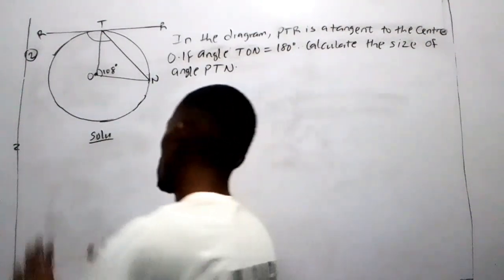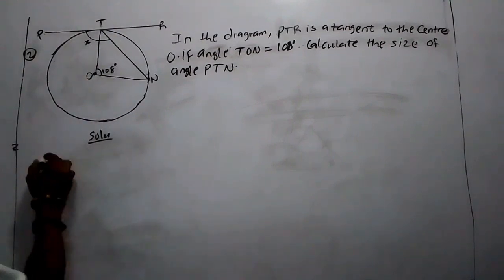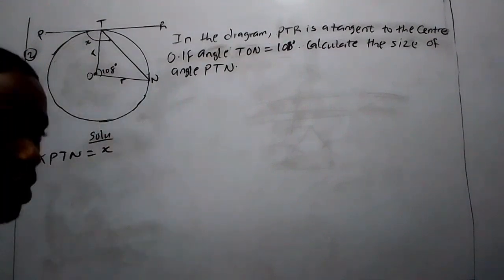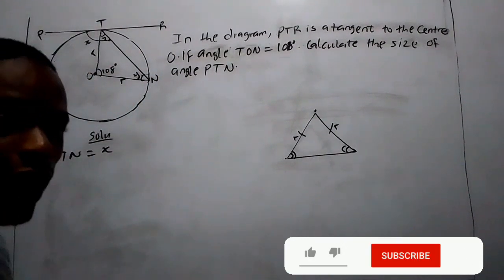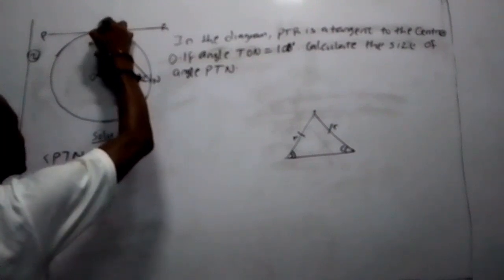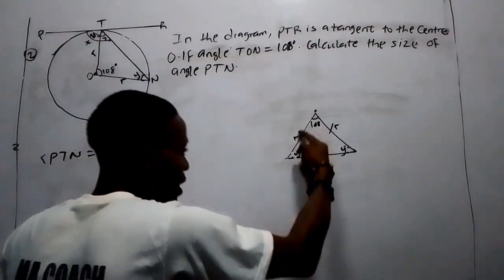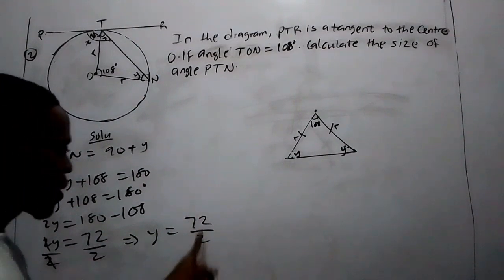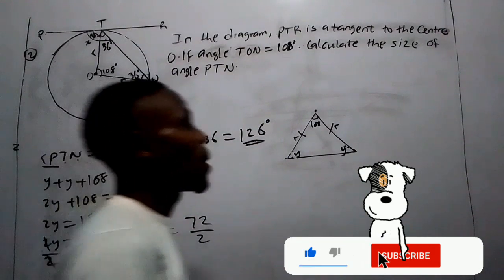circle geometry| WAEC 2024 Mathematics questions and answers| likely questions and answers part2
You are welcome to 2024 waec mathematics likely questions and answers preparation
Understanding Waec mathematics likely questions and answers 2024,

All About Waec mathematics likely questions and answers 2024,
Waec mathematics likely questions and answers 2024 Hacks That Everyone Should Know,
Here's What You Don't Know About Waec mathematics likely questions and answers 2024
waec update 2024
Wassce 2024

Join our social group and channel

You can join all if you wish

mathematics questions and answers for waec 2020, 2021
2020 waec mathematics questions and answers objective
2020, 2021 waec questions and answers on mathematics
download waec mathematics past questions and answers pdf
2023 waec mathematics questions and answers
2020 waec mathematics essay questions and answers
waec questions and answers for mathematics 2021
waec general mathematics questions and answers 2021
waec general mathematics question and answer
waec gce mathematics questions and answers 2021
2023 waec mathematics questions and answers preparation
waec questions and answers on mathematics 2023 revision
waec questions and answers on mathematics 2016
2020 waec mathematics past questions and answers
2021 waec mathematics theory questions and answers
waec 2020 mathematics theory questions and answers pdf
2023 waec mathematics questions and answers preparation  MCQ
waec further maths questions and answers 2020
waec 2022 mathematics theory questions and answers
waec 2022 mathematics questions and answers
waec mathematics past questions and answers pdf
waec mathematics past questions and answers pdf 2022
waec 2022 mathematics theory questions pdf
mathematics waec expo
mathematics obj answers
2020 waec mathematics question and answer
2020 waec mathematics questions and answers objective
2020 waec mathematics questions and answers
2023 waec mathematics questions and answers preparation